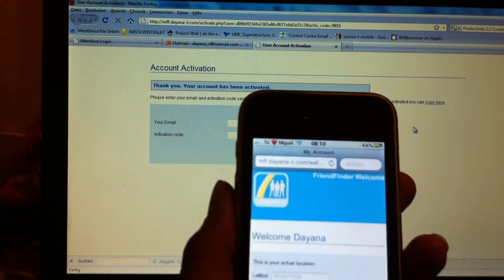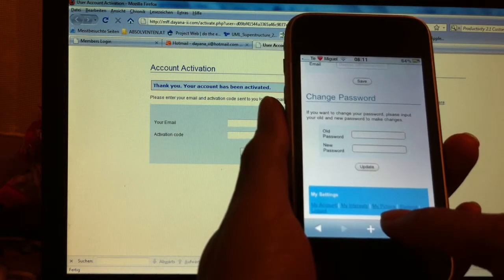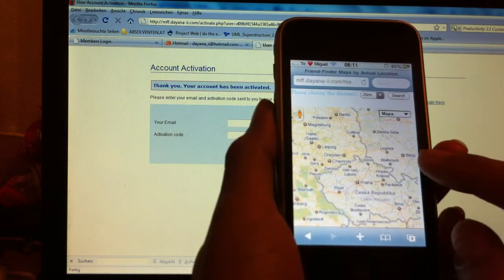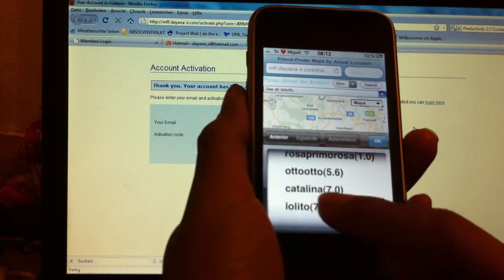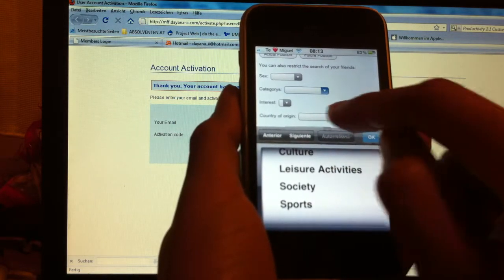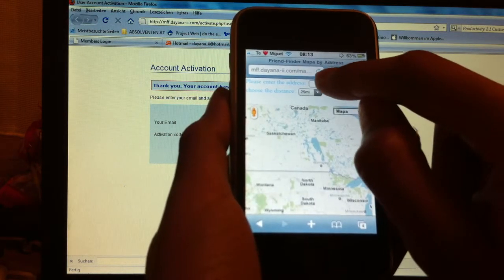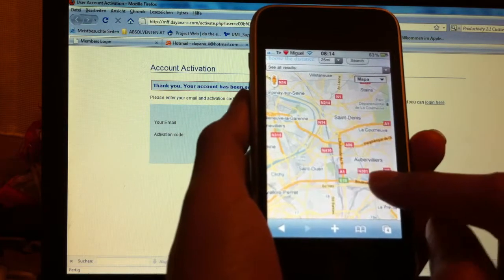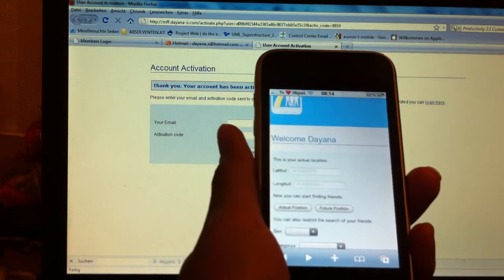3 Finding friends wit the FriendFinder Application